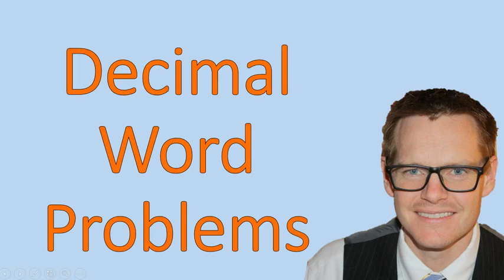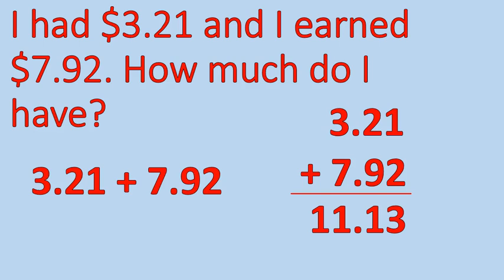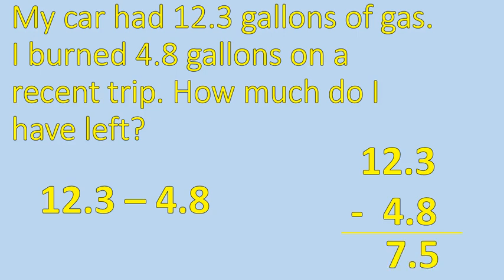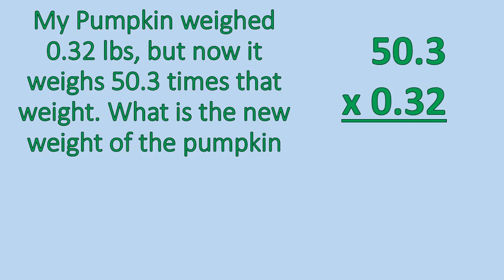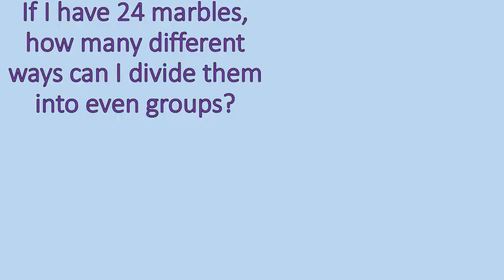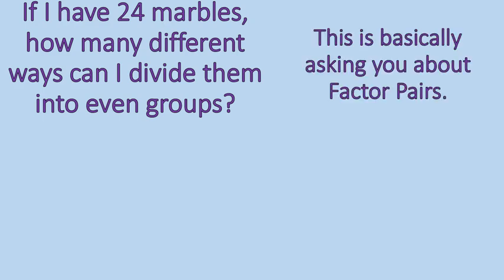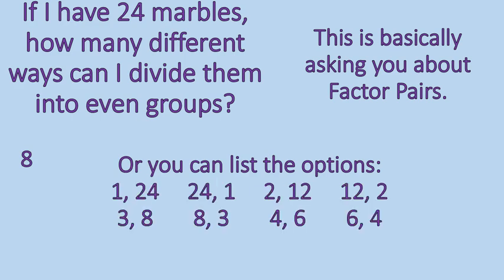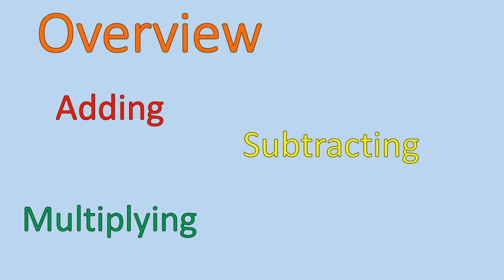Decimal Word Problems (Simplifying Math)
Here is a list of four word problems to show how word problems can look when involving decimals. The division question is a little different as it asks for even groups. Check it out!